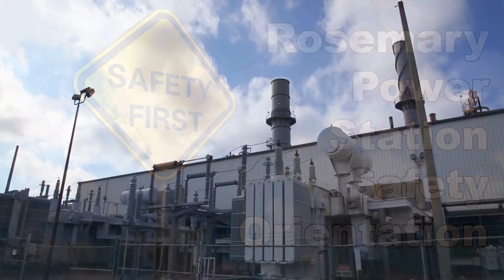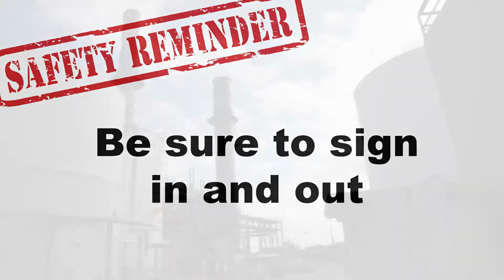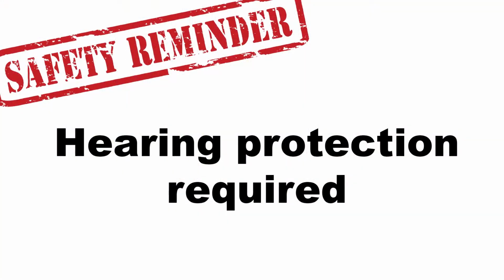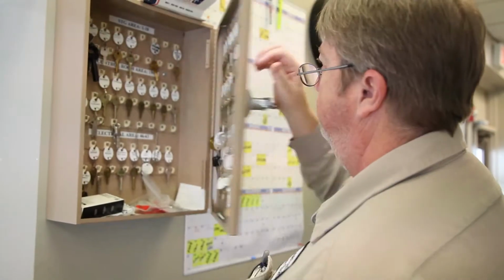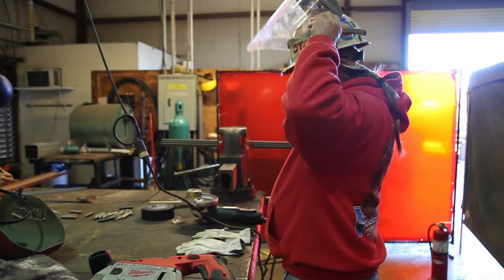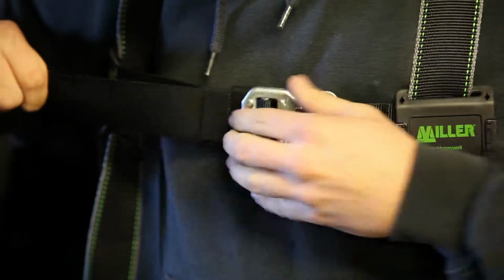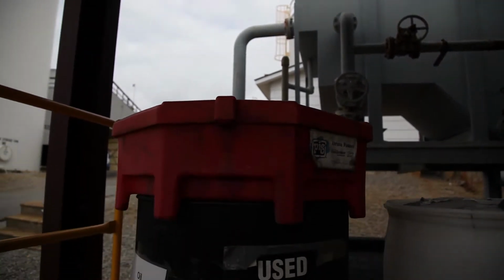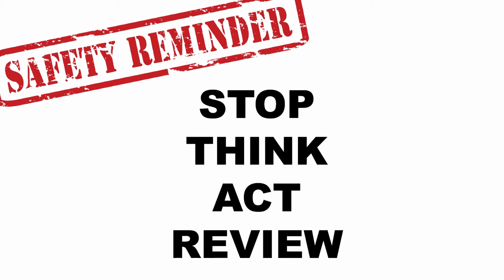Dominion Safety Video